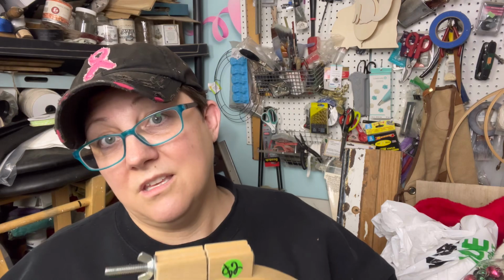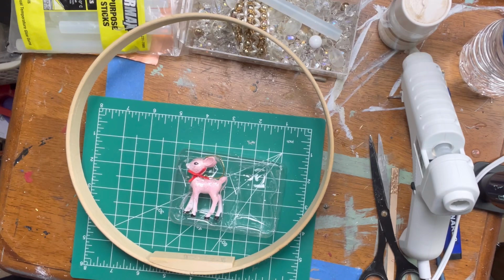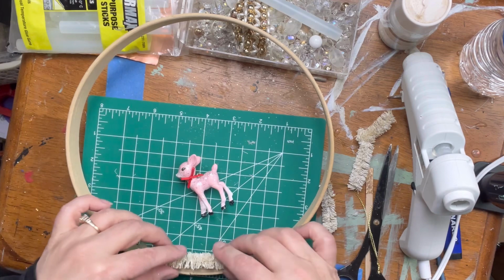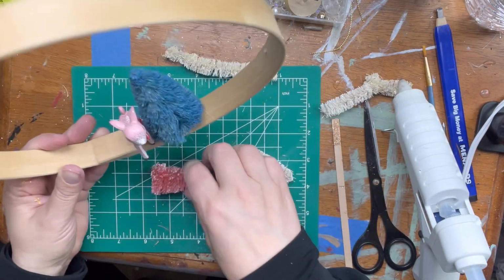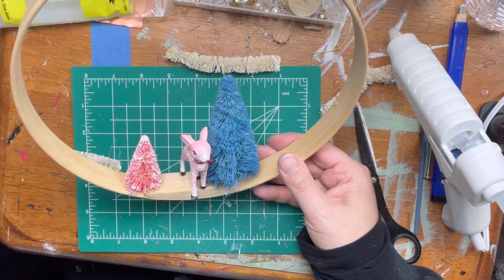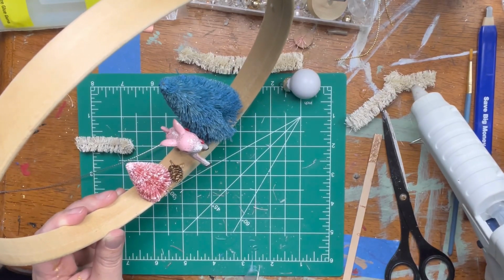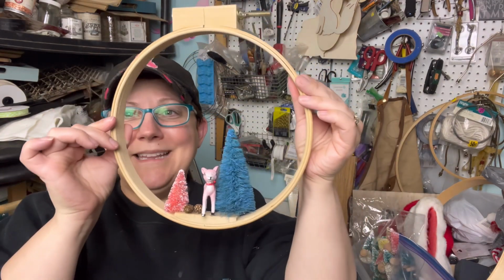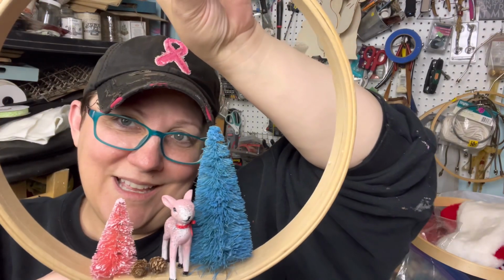Making an embroidery hoop holiday wreath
Making an embroidery hoop holiday wreath - This is an easy DIY that can be dressed up or down to fit your design style!